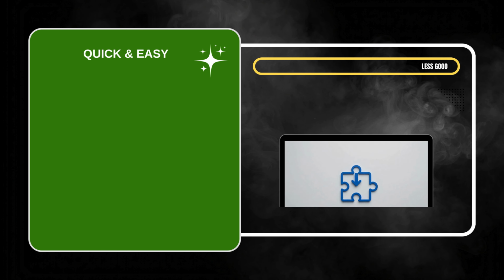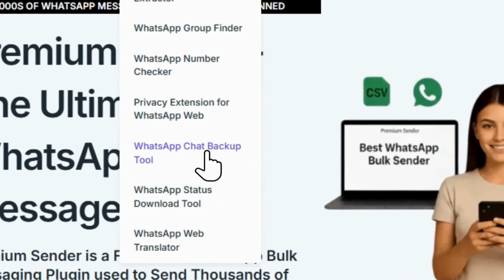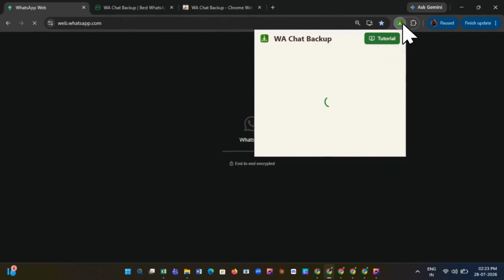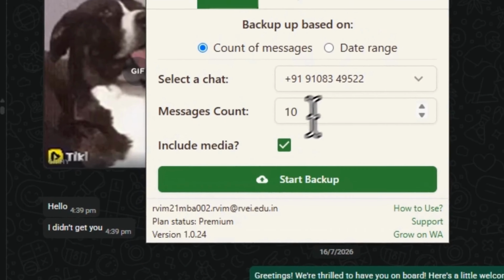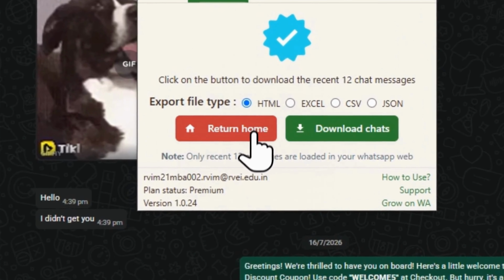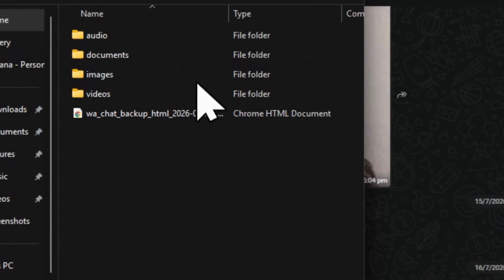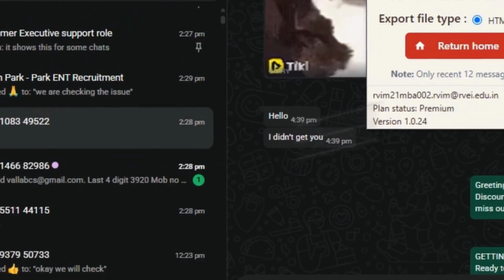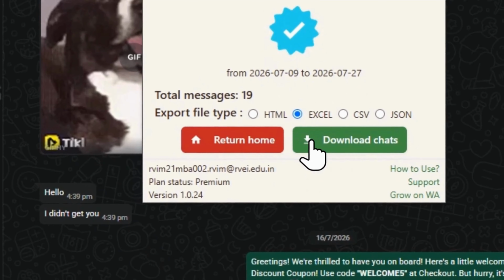How to Backup WhatsApp Chats (2026) ? How to backup whatsapp web?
Learn how to save your WhatsApp chats and statuses instantly with a free tool. This simple and easy-to-use method allows you to backup and restore your WhatsApp data in no time. Whether you're looking to preserve memories or free up space on your device, this tool is a must-have for any WhatsApp user. With its user-friendly interface and fast processing speed, you can save your WhatsApp chats and statuses in just a few clicks. Discover how to use this free tool to safeguard your WhatsApp data and never worry about losing important conversations again. This video tutorial will guide you through the process, providing you with a step-by-step solution to save your WhatsApp chats and statuses instantly.

Queires :
chat backup for whatsapp extension
whatsapp backup chrome extension
chats backup for wa
chat backup extension
chats backup for wa extension
chats backup for wa chrome extension
whatsapp chat export extension
backup whatsapp chat extension
chatbackup extension
whatsapp chat exporter
wa exporter
whatsapp chat extractor
whatsapp exporter
whatsapp chat extractor online
whatsapp chat exporteren
how to backup whatsapp chat
chat backup in whatsapp
backup whatsapp chat
how to recover whatsapp chat without backup
whatsapp chat backup restore
how to restore whatsapp chat backup